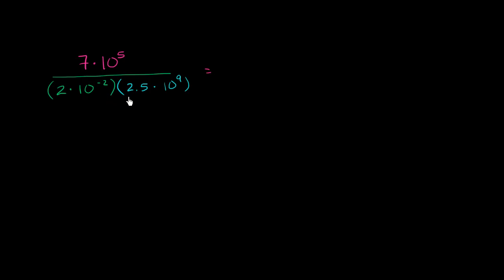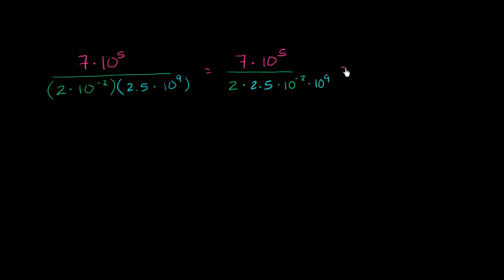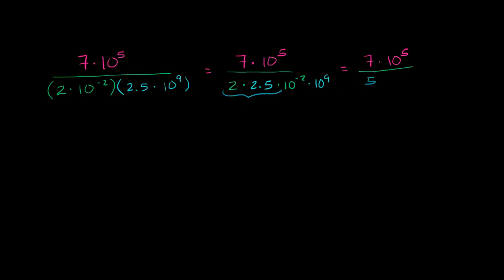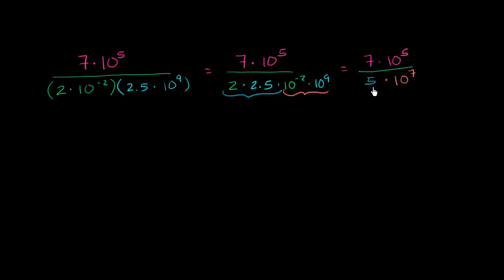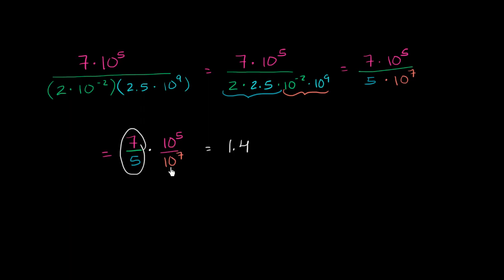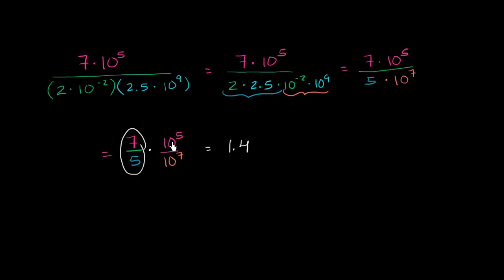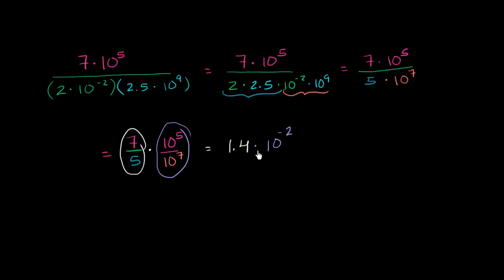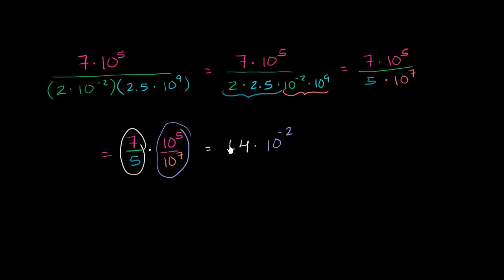Multiplying and dividing in scientific notation (example) | Pre-Algebra | Khan Academy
Courses on Khan Academy are always 100% free. Start practicing—and saving your progress—now

Learn how to simplify a multiplication and division expression using scientific notation. The expression in this problem is (7 * 10^5) / ((2 * 10^-2)(2.5 * 10^9)).